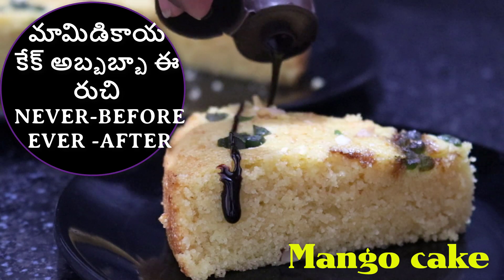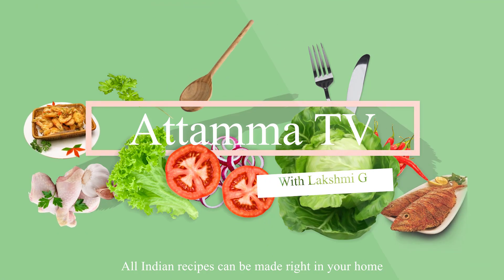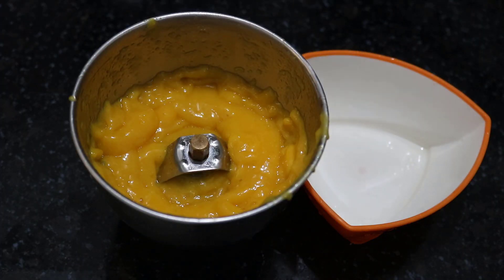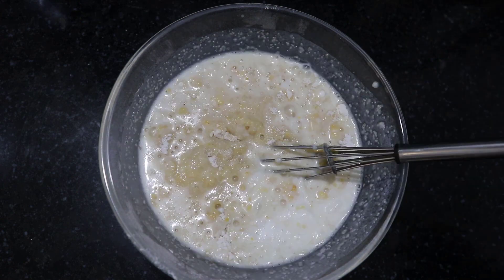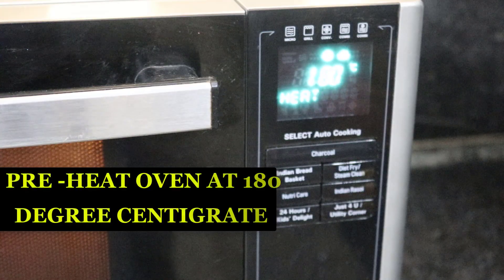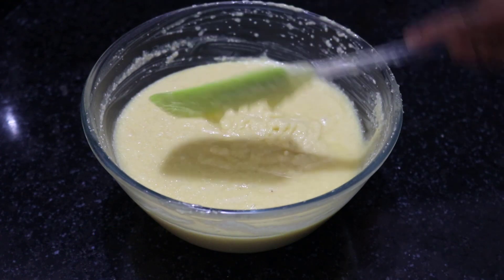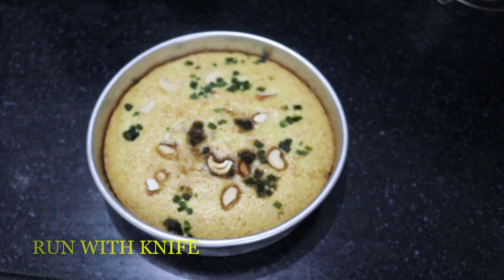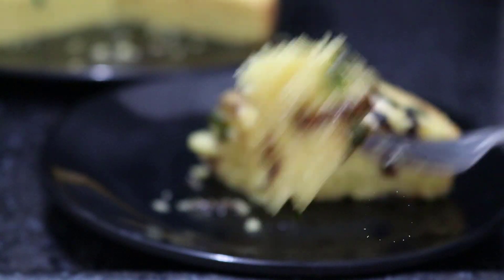మామిడిపండు కేక్ అబ్బబ్బా ఈ రుచి NEVER BEFORE -EVER AFTER Eggless MANGOCAKE in Oven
మామిడికాయ కేక్ అబ్బబ్బా ఈ రుచి NEVER BEFORE -EVER AFTER MANGOCAKE MOTHER'SDAY CAKE by AttammaTV